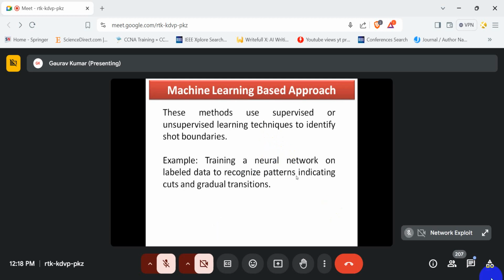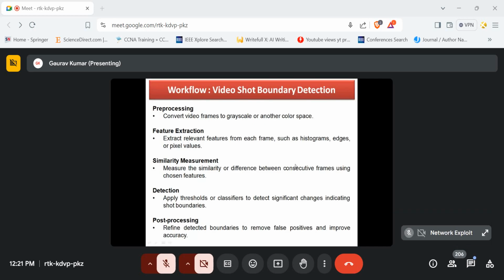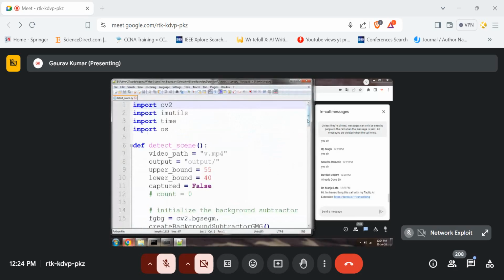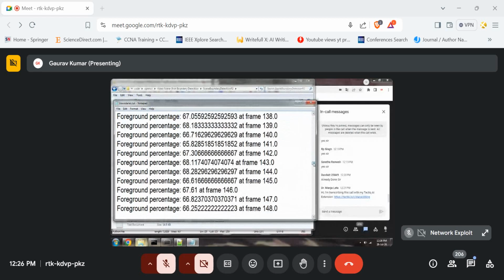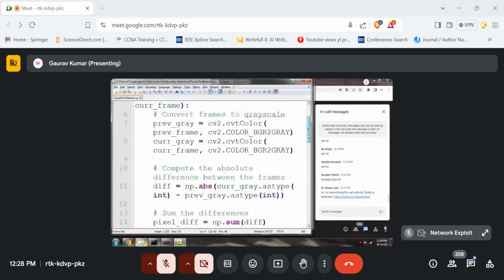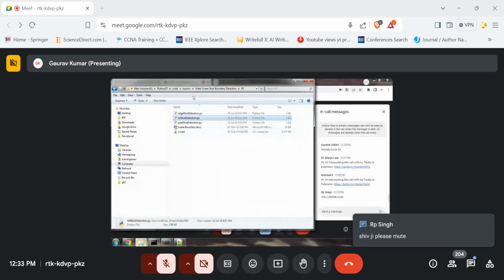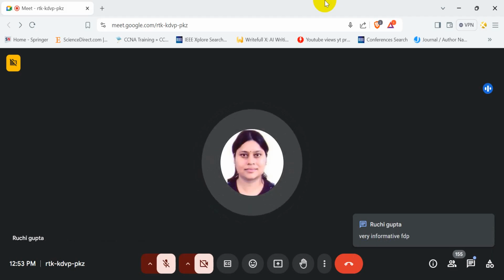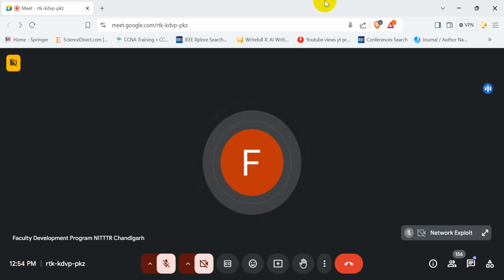Machine Learning Based Approach for Computer Vision